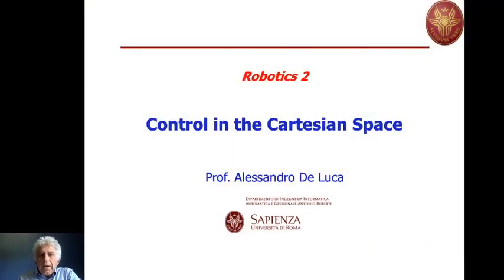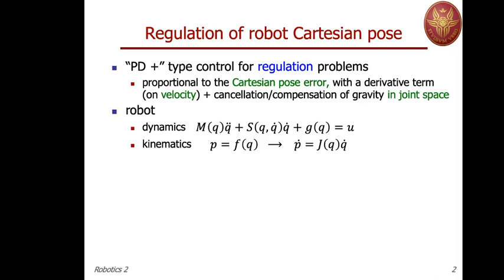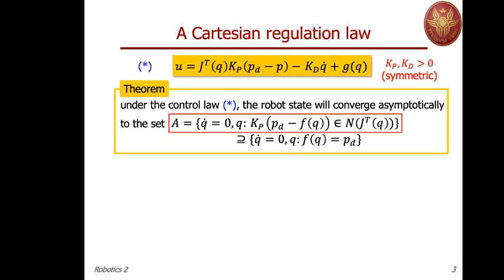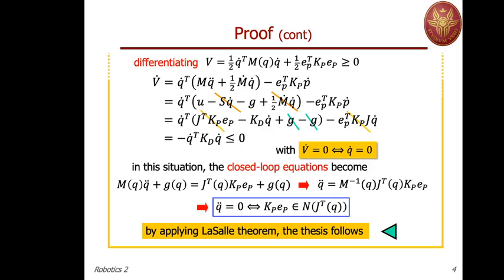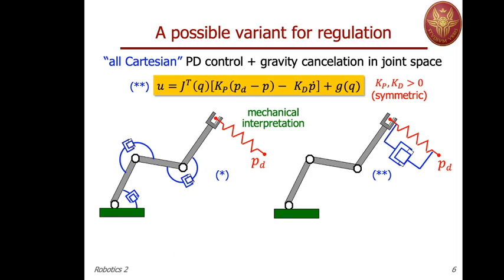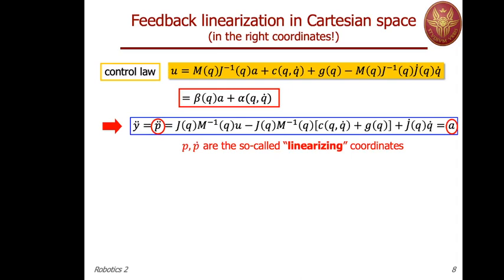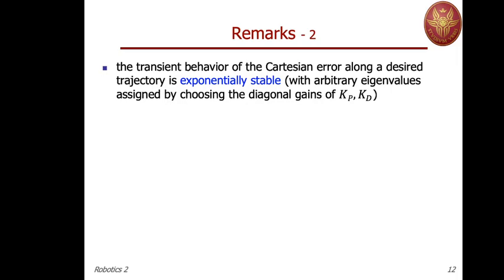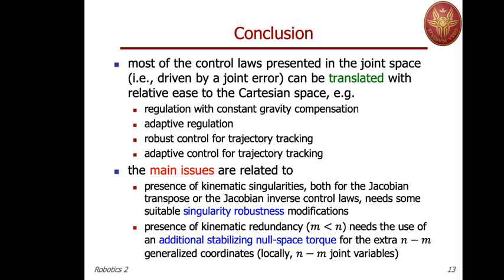Robotics 2 - Cartesian Control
Lecture of the Robotics 2 course (Prof. Alessandro De Luca), Sapienza University of Rome. Recorded on May 3, 2020.

Content: Regulation of robot end-effector pose by PD + gravity cancellation. Feedback linearization control in the Cartesian space for trajectory tracking. Mechanical/physical interpretation of the control laws.

This lecture covers slides 1-13 of the block 13_CartesianControl.pdf (13 slides), available for download